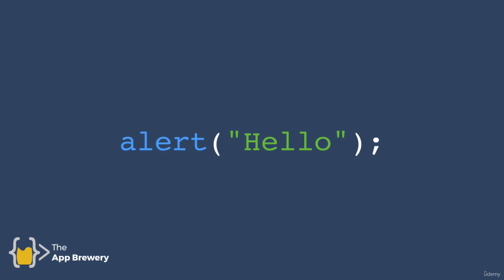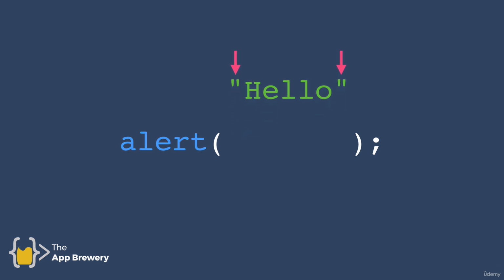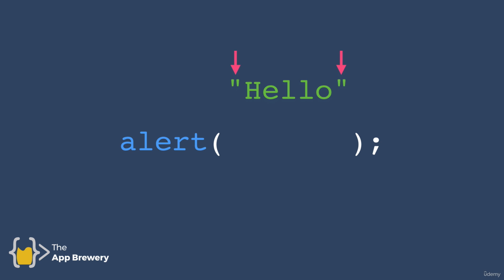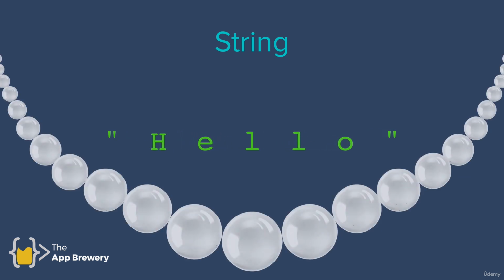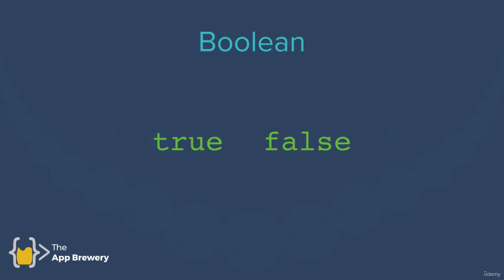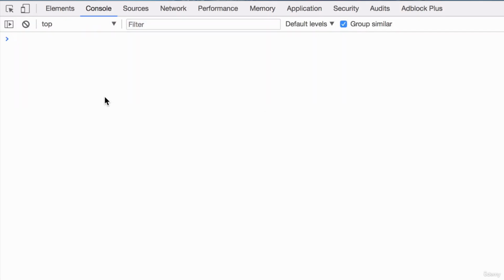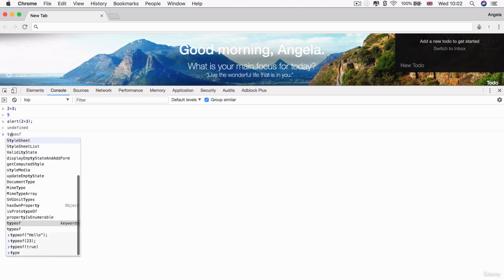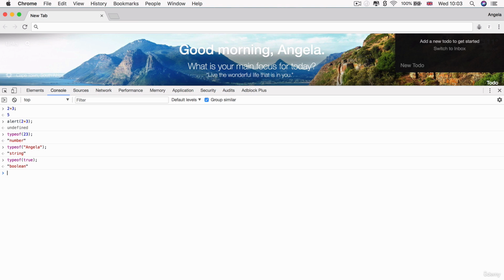Data Types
JavaScript is a popular high-level programming language that is commonly used for creating interactive web pages and web applications. It is a client-side scripting language, which means that it runs on the user's web browser rather than on the server.

JavaScript is used to add functionality to websites such as form validation, animation effects, dynamic updates, and interactive elements. It is also used in server-side environments, such as Node.js, to create back-end applications and APIs.

JavaScript has several built-in data types that are used to store and manipulate data. Here are the main data types in JavaScript:

Number: This data type is used to store numeric values, including integers, decimals, and floating-point numbers.

String: This data type is used to store text and characters. Strings are enclosed in single or double quotes.

Boolean: This data type is used to represent true or false values. It is commonly used in conditional statements and loops.

Undefined: This data type is used to represent a variable that has been declared but has not been assigned a value.

Null: This data type is used to represent an intentional absence of any object value.

Object: This data type is used to store complex data structures that can contain multiple properties and values. Objects can be created using the object literal syntax, or using constructor functions.

Symbol: This data type was introduced in ES6 and is used to create unique identifiers for objects and properties.

In addition to these main data types, JavaScript also has special values like NaN (Not a Number) and Infinity, as well as data structures like arrays and maps. Overall, JavaScript's flexible data typing system allows for a wide range of data manipulation and programming techniques.

JavaScript is a flexible language that can be used with other web technologies such as HTML and CSS. It is also supported by all major web browsers, making it a widely accessible language.

Some of the key features of JavaScript include:

Object-oriented programming capabilities
Dynamic typing
First-class functions
Asynchronous programming
Compatibility with other web technologies
Overall, JavaScript is a versatile and powerful language that is essential for web development and is widely used in both front-end and back-end development.
Client-side scripting
Interactive web pages
Dynamic updates
Animation effects
Form validation
Object-oriented programming
Asynchronous programming
Node.js
Cross-browser compatibility
Front-end development
Back-end development